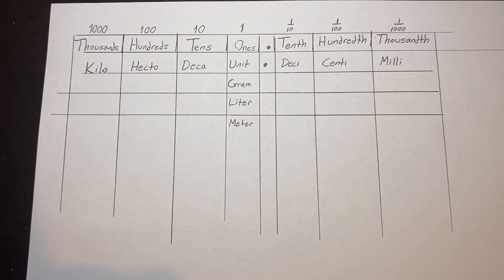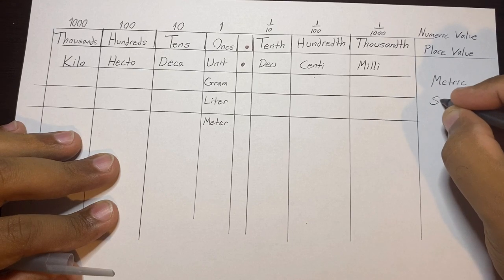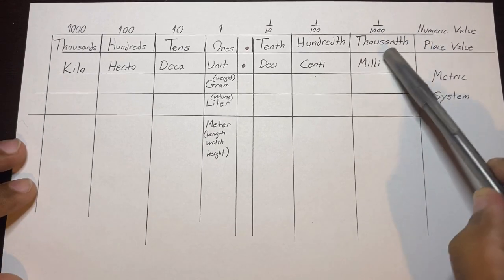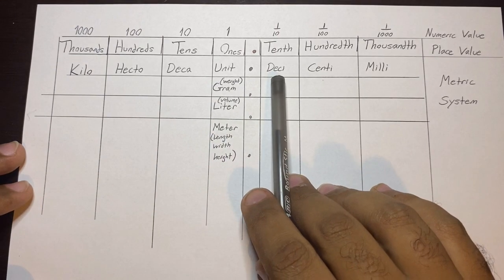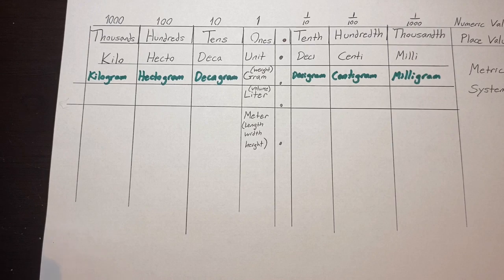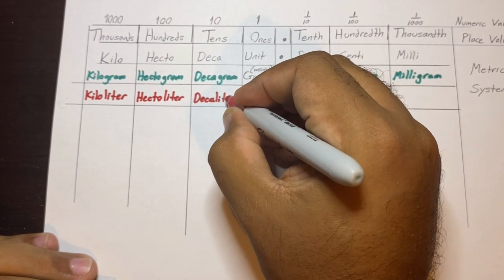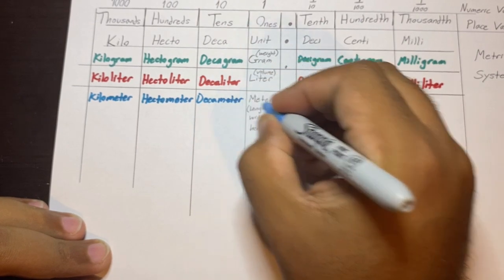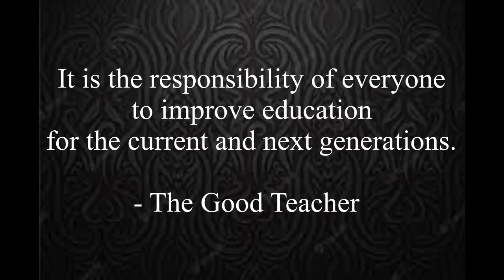The Good Teacher: Metric System Place Value Chart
thegoodteacher helping kids one video at a time.

Learn about the place value metric system chart with clear commentary, step-by-step instructions, and relaxing music.

It is the responsibility of everyone to improve education for the current and next generations.